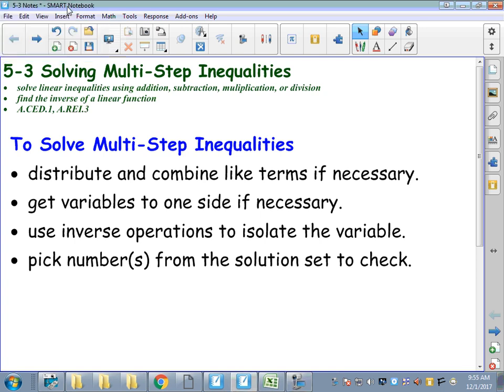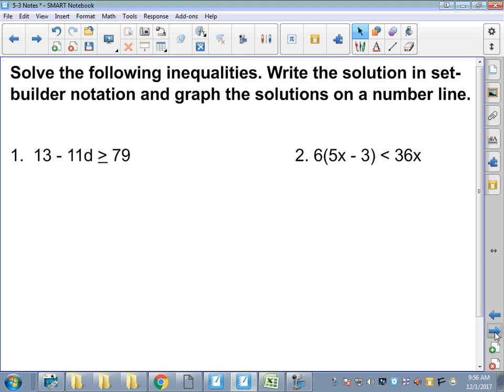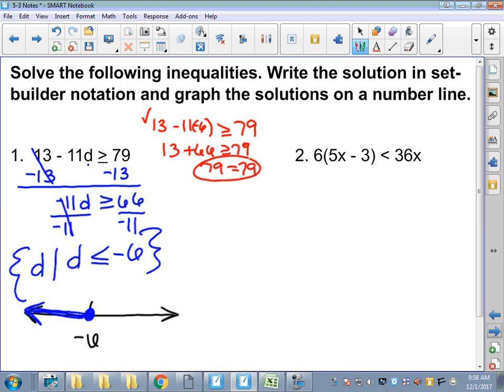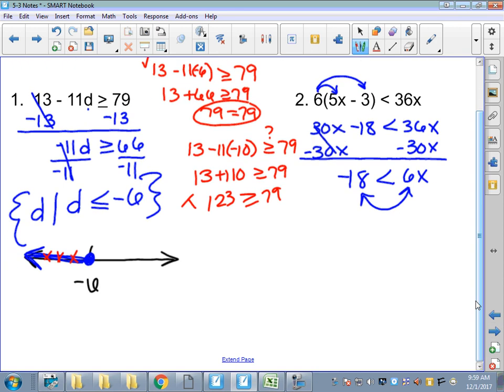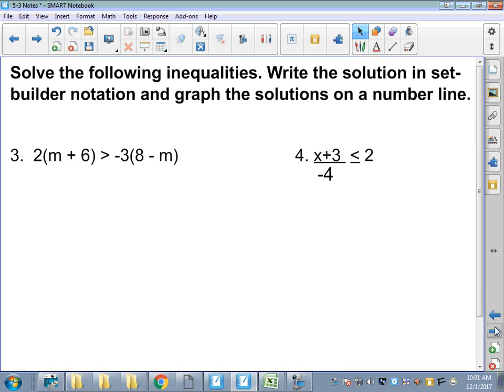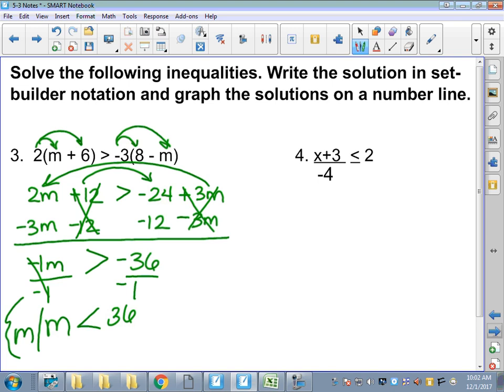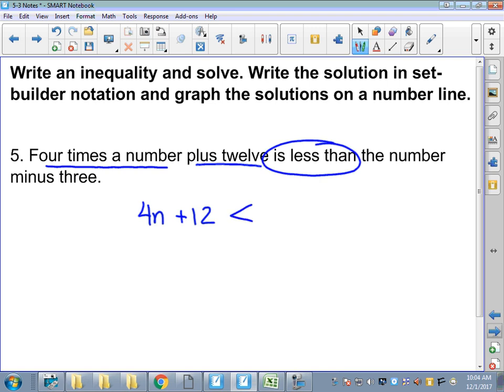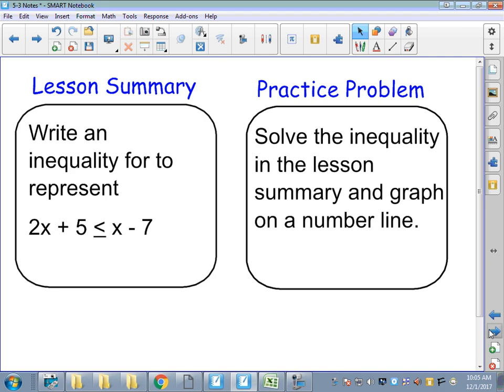5 3 Notes